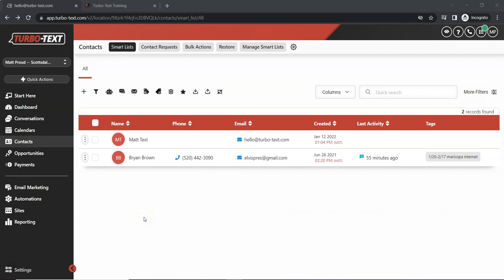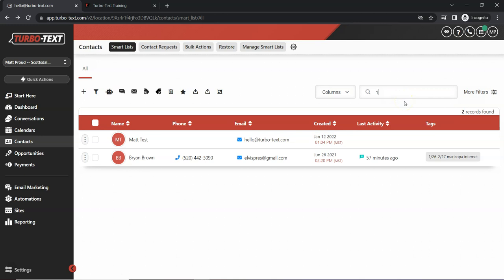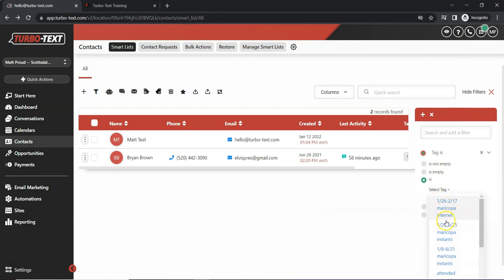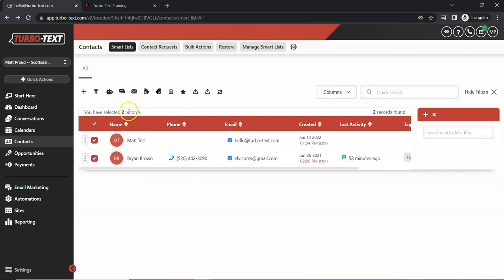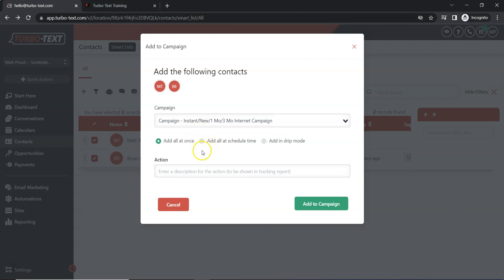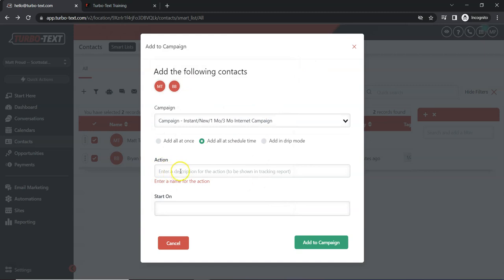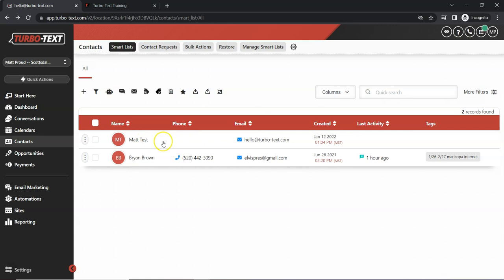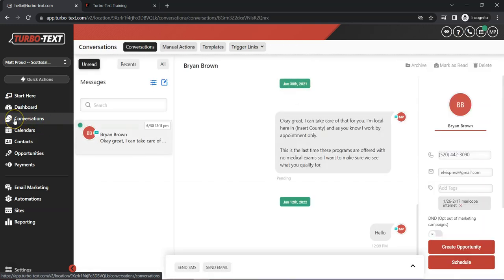How to send a automated text campaign on Turbo-text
Automated texting software designed for life & Health insurance agents

Telesales
ashli gronberg
joseph ortas
ffl rise
family first life
FFL
final expense
virtual sales
FFL living hope
FFL texting software
bulk texting software for life insurance agents
mass text
family first life
book insurance appointments via text
texting service designed for life insurance agents
ffl america texting software
jamie chiro
grady polcyn
mike curry
insurance business
automated texting
Zach Babiarz